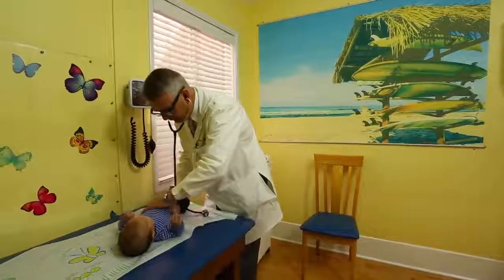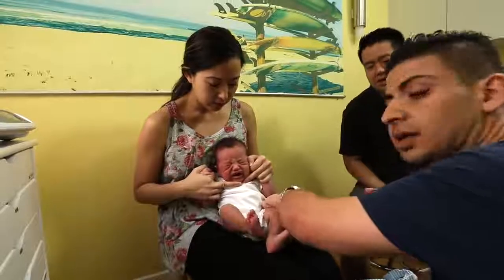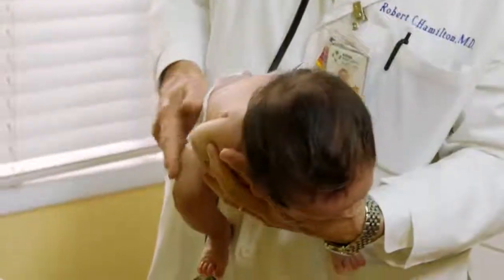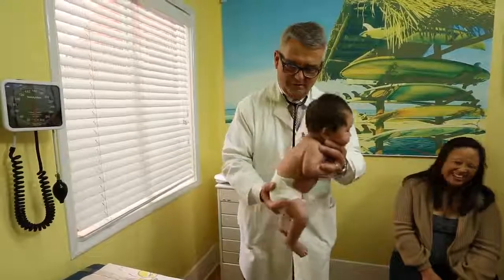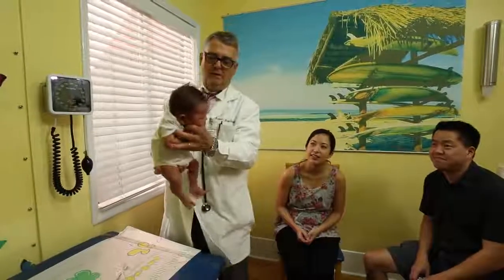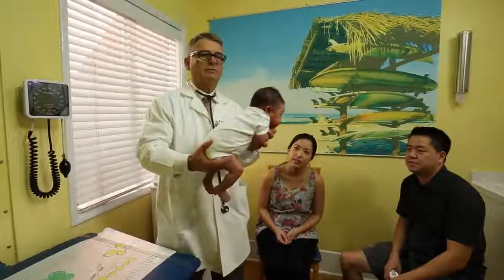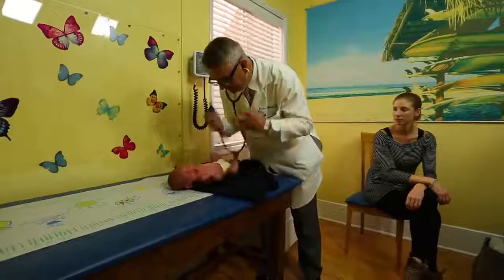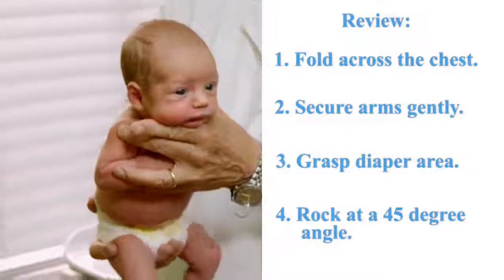How To Calm A Crying Baby - Dr. Robert Hamilton Demonstrates The Hold (Official)